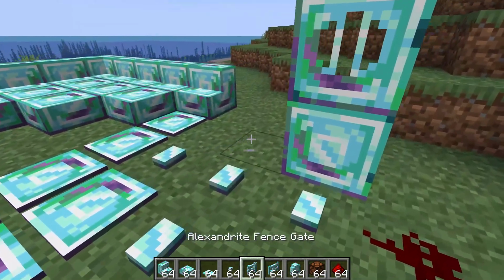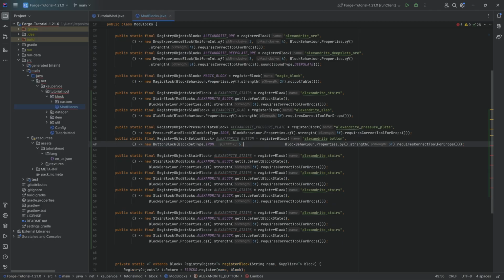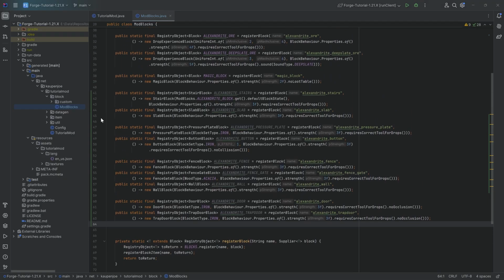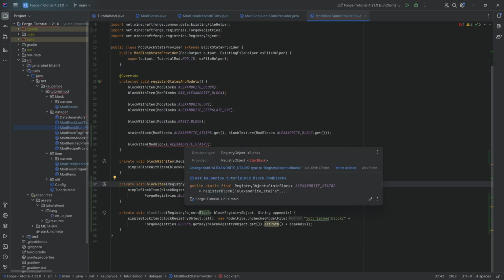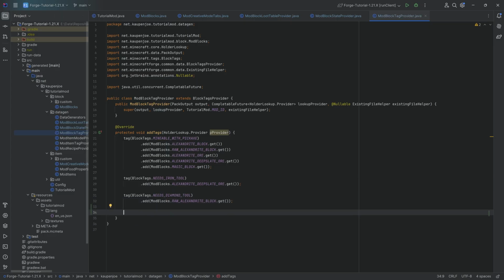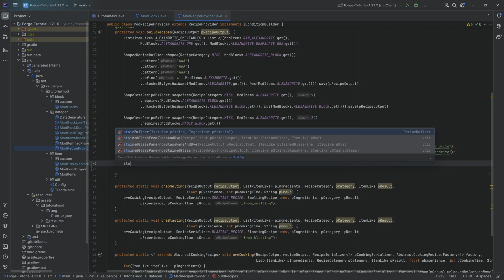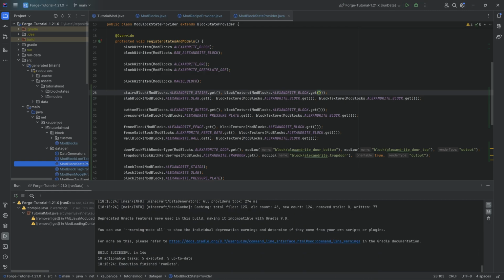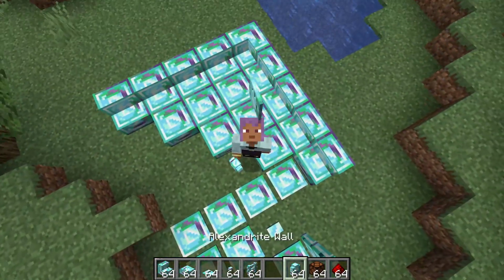Forge Modding Tutorial - Minecraft 1.21: Custom Non-Block Blocks | #12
In this Minecraft Modding Tutorial, we are adding Custom Non-Block Blocks (Stairs, Slab, Doors, Trapdoors etc) to our Minecraft Modding Project with Forge for Minecraft 1.21.

== COMPATIBILITY ==
✅ Compatible with 1.21 & 1.21.1 (Forge 52.0.10)

== TIMESTAMPS ==
0:00 Intro
0:14 Registering all Non-Block Blocks in the ModBlocks Class
6:00 Adding the Custom Blocks to the Creative Mode Tab
6:40 Adding Data Generation for all the Non-Block Blocks
17:20 Translation and Assets
18:16 Running DataGen and seeing the JSON Files
20:16 Seeing all the Non-Block Blocks in Minecraft
21:33 Outro

== ADDITIONAL CREDITS ==